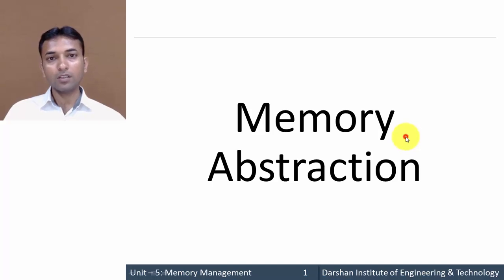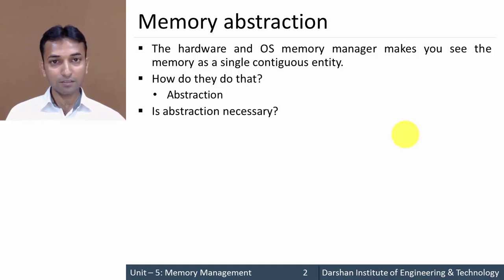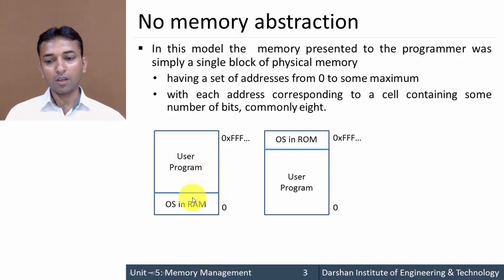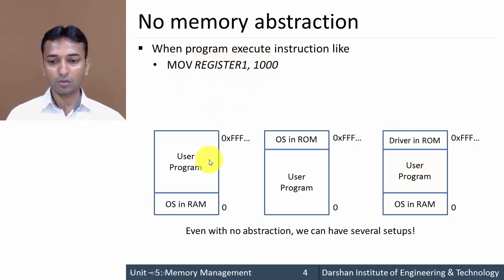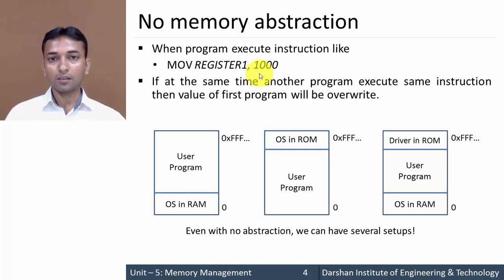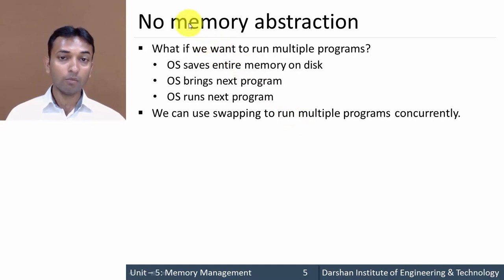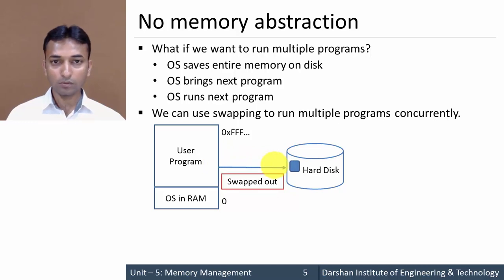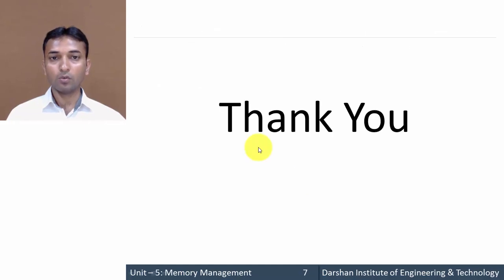5.02 - Memory Abstraction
This video explain What is memory abstraction? How multiple program runs without memory abstraction?
Learn memory abstraction with animation and examples.

While saving and restoring register-level state (the PC, general-purpose registers, etc.) is relatively fast, saving the entire contents of memory to disk is brutally non-performant. However, we have to keep those pesky users in mind, and doing so requires the OS to create an easy to use abstraction of physical memory.

GTU - Computer Engineering (CE) - Semester 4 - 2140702 – Operating System- Memory Management- Memory Abstraction